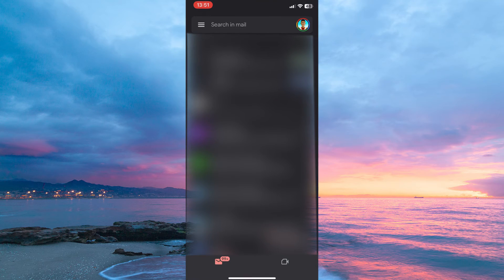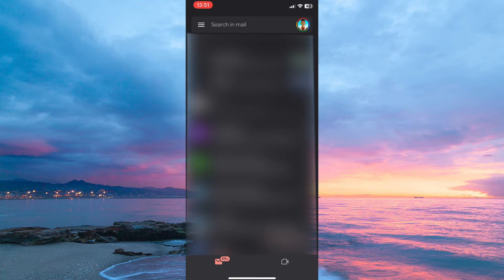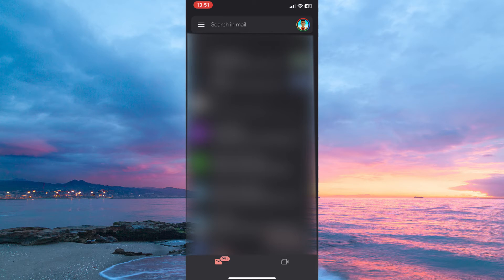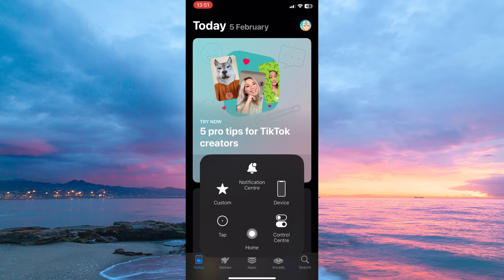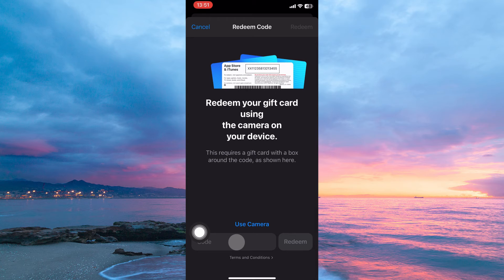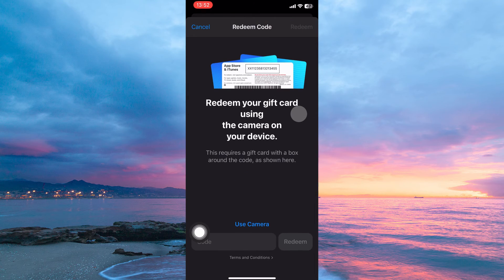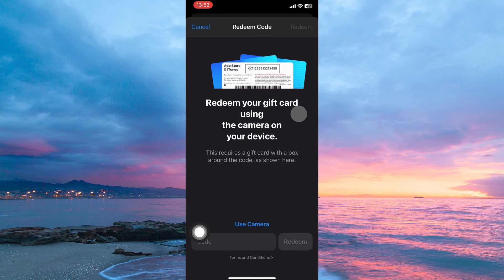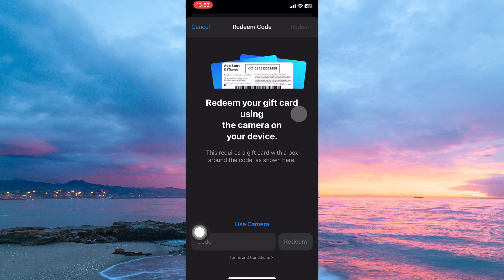How To Redeem Apple Gift Card Email (2025) - Easy Fix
Struggling to redeem Apple gift card email on your device?
This video shows you exactly how to redeem Apple gift card email quickly and securely.

Many users get stuck due to region settings, expired links, or Apple ID issues when redeeming email gift codes.
Learn how to apply Apple gift card email code, redeem email voucher on App Store, and add gift balance to Apple ID.

➤ how to redeem Apple gift card email on iPhone in App Store
➤ redeem Apple gift card code from email on iPad step by step
➤ apply Apple gift card email voucher in App Store on Mac
➤ redeem email Apple gift card link on iOS 17 tutorial
➤ enter Apple gift card email code in Apple ID settings on web
➤ fix Apple gift card email not redeeming error on iPhone
➤ add Apple gift card balance from email in iTunes on macOS
➤ step by step redeem Apple gift card email on iPhone and iPad

Applies to: Apple App Store on iPhone, iPad, Mac, and Apple ID website.